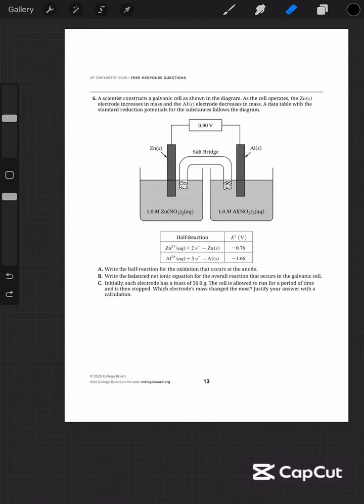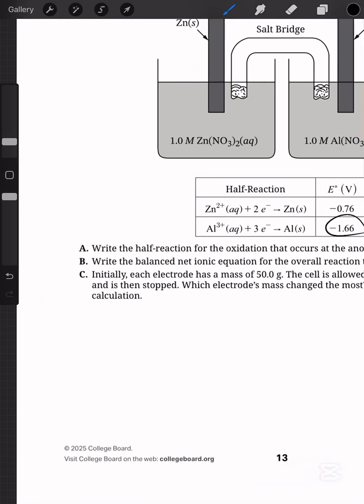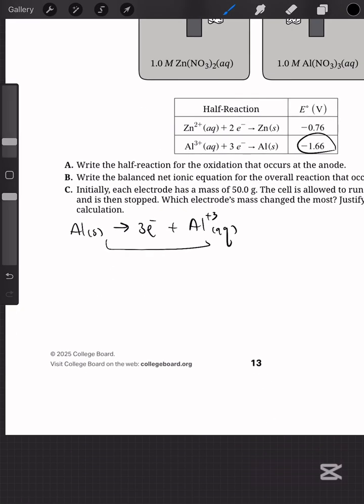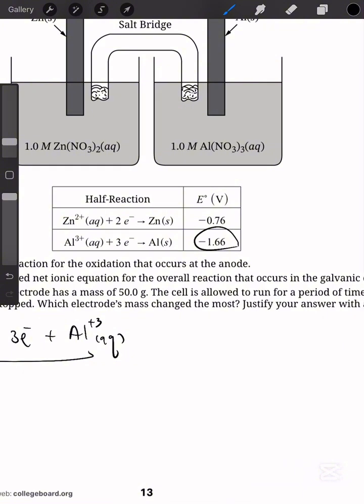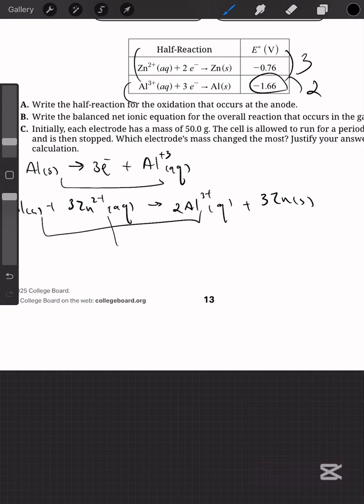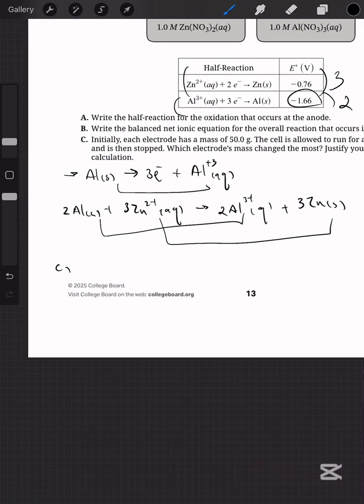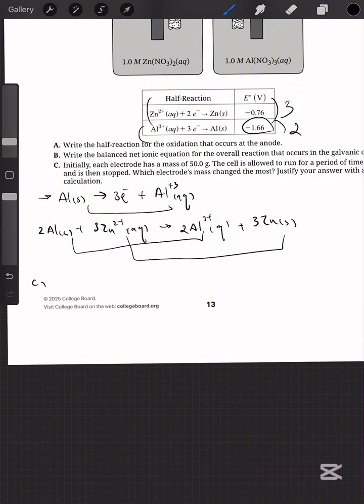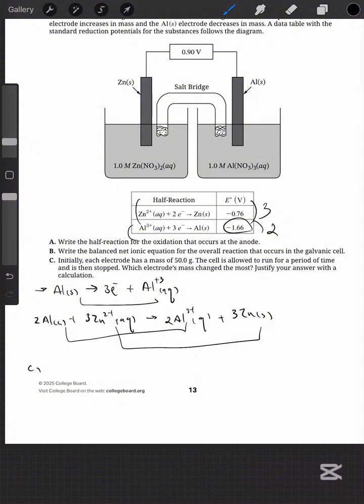2025 AP Chem FRQ#6